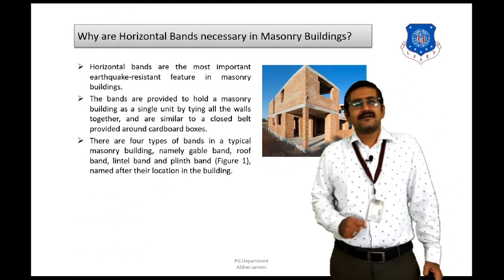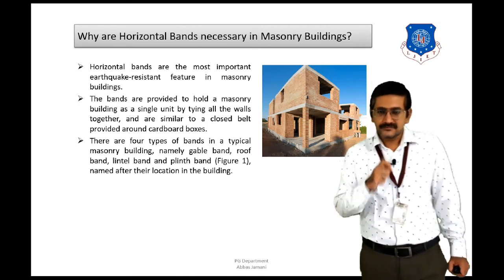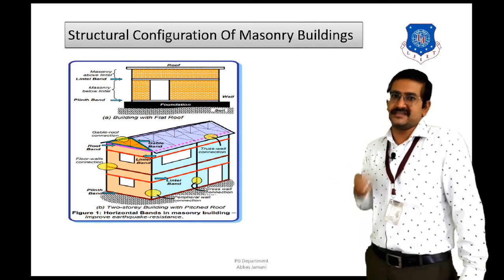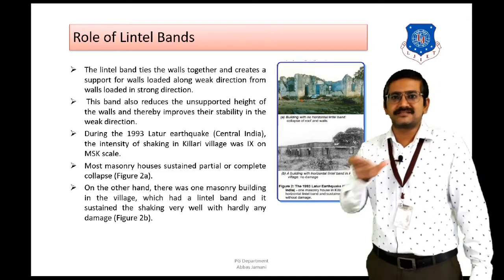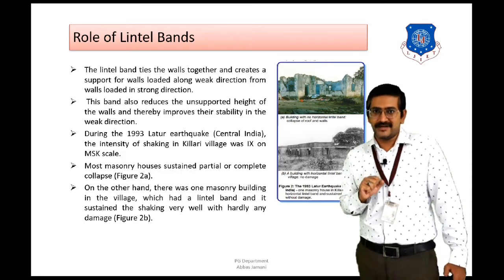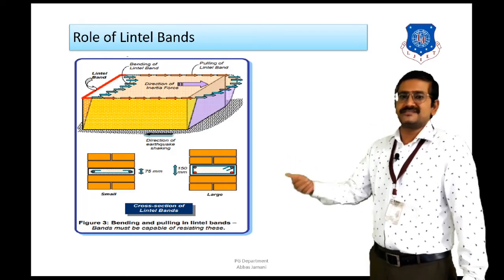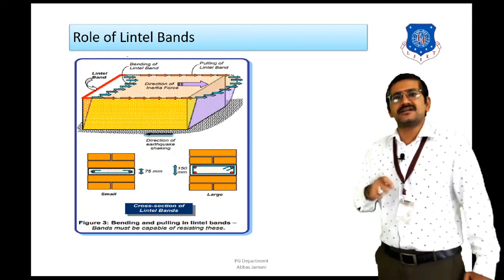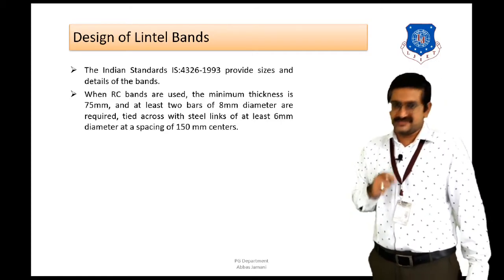lec 12- horizontal bands in masonry buildings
this video discusses the importance of provision of horizontal bands in masonry buildings